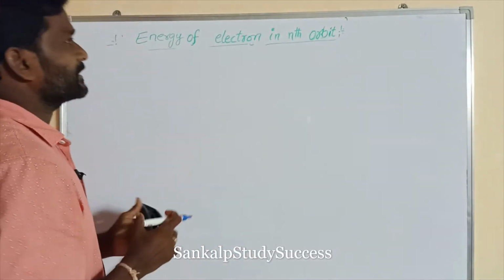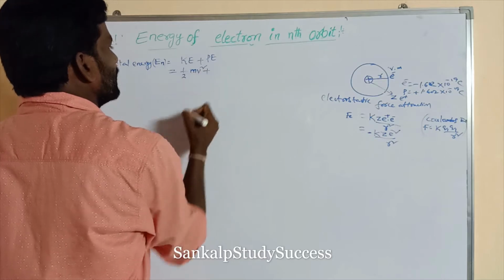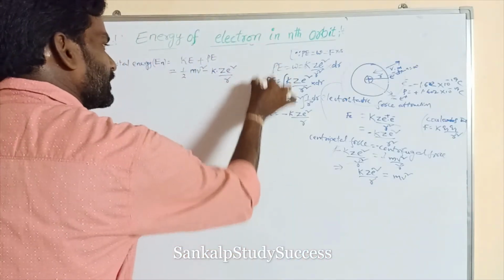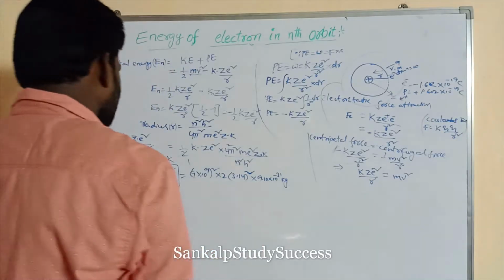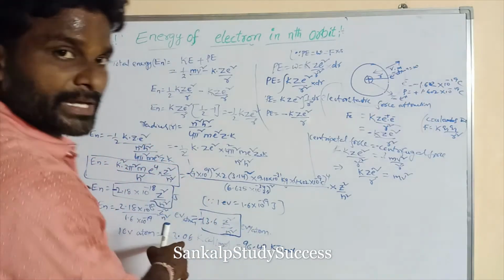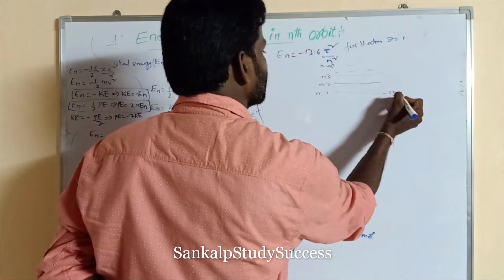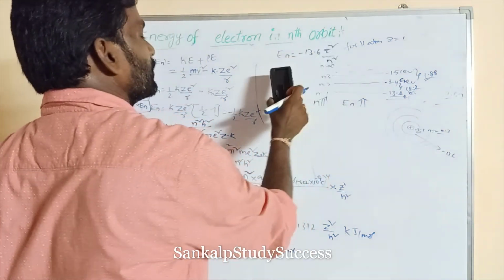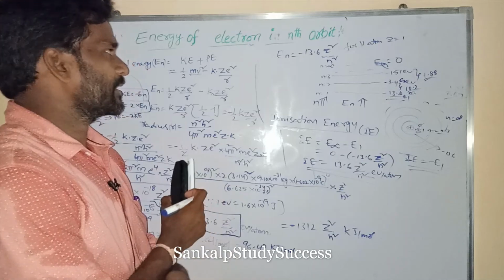Energy of Electron in 𝒏^𝒕𝒉 Orbit - Chemistry - EAMCET,EAPCET,IIT,NEET